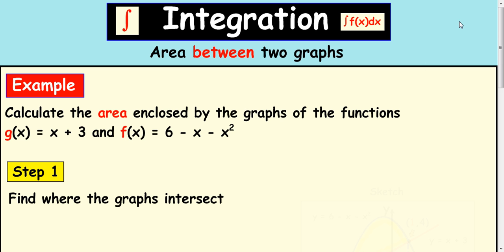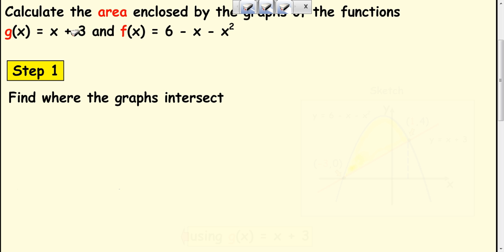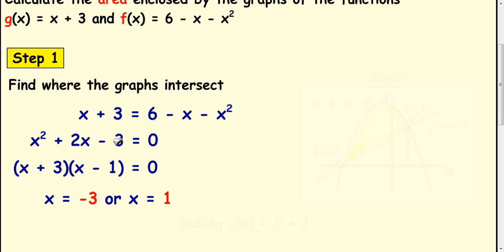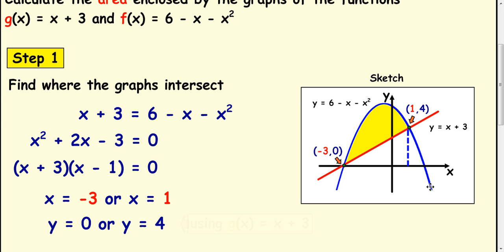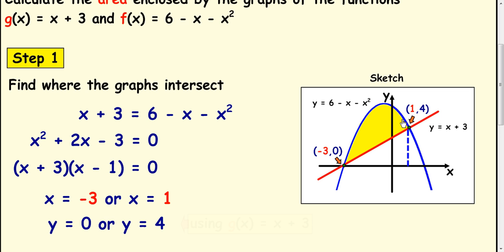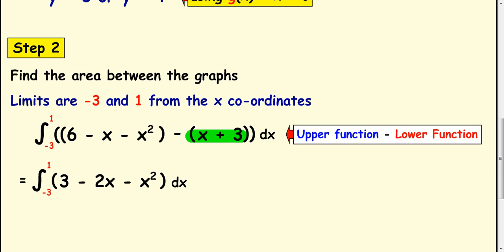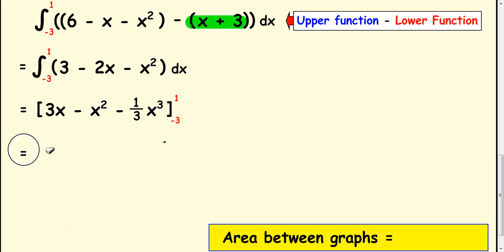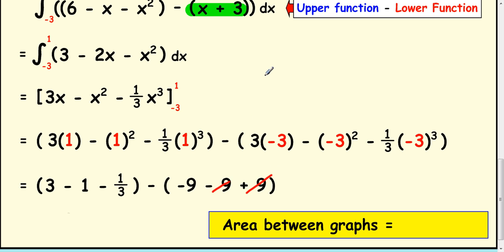Integration - Caclulating the Area between two functions (Part 3 - Sketching and finding limits)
A Maths lesson that shows you how to caclulate the area trapped between 2 functions - the graphs need to be drawn and also the limits of integration need to be calculated by setting the functions equal to each other